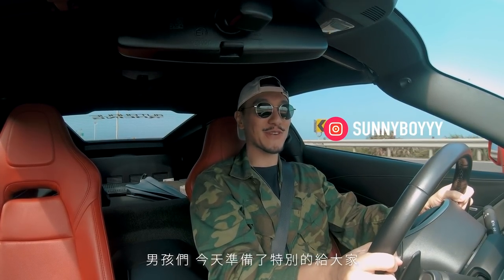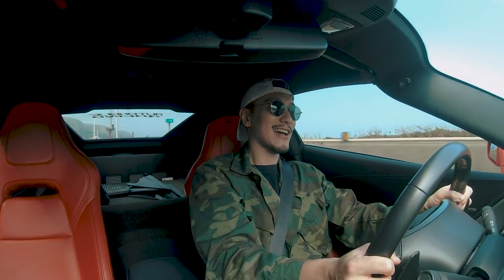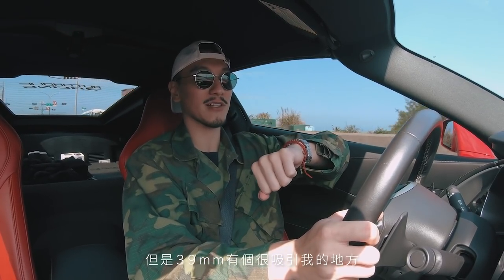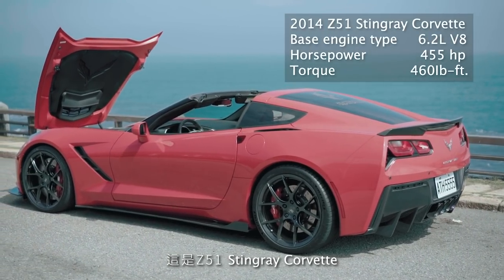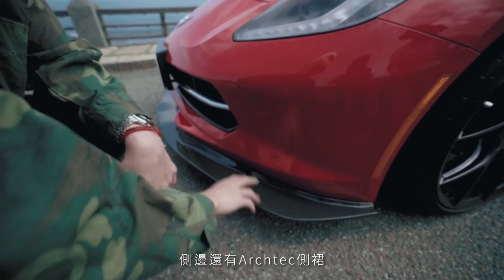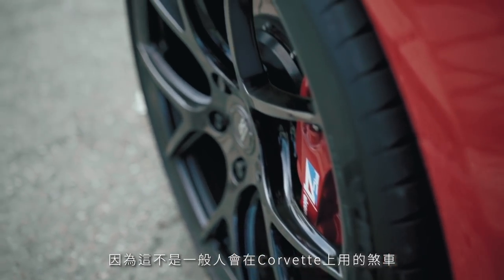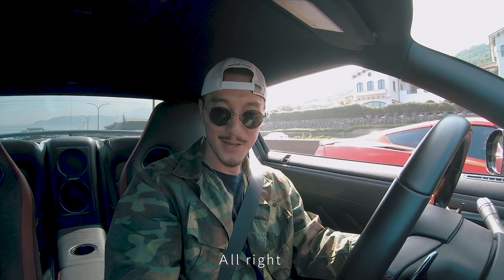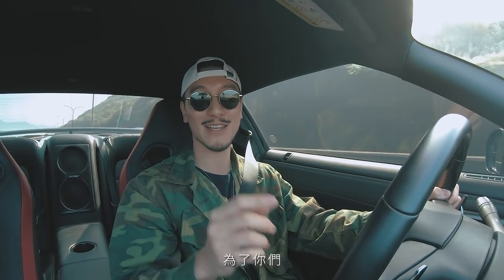AMERICAN MUSCLE IN TAIWAN! CORVETTE C7 AND A SPECIAL GUEST | 美國肌肉車在台灣！C7與特別來賓《EMC Vlog Vol. 20》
We bring you a special and rare treat. A “real” American muscle car in Taiwan, with a real V8 and not the smaller displacement engines, which isn’t real American muscle! I also have a surprise and special guest for you guys in this vlog. Enjoy, have fun and drive safe everyone!

這次我們要帶你們認識一個特別難得的車款，在台灣擁有V8引擎的「純種」美國肌肉車，絕對不是那種小排量的引擎。在這集Vlog我也準備了一個驚喜和特別來賓給大家。盡情享受，祝大家開心，行車愉快。